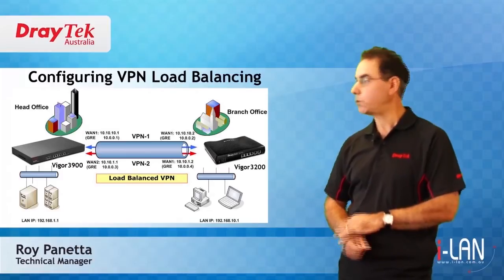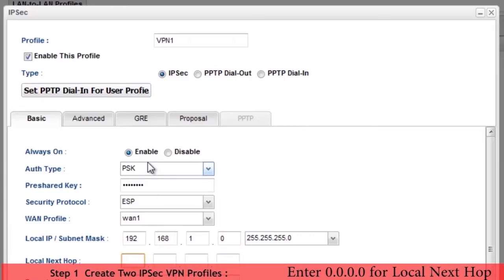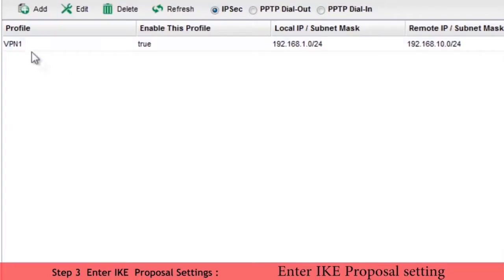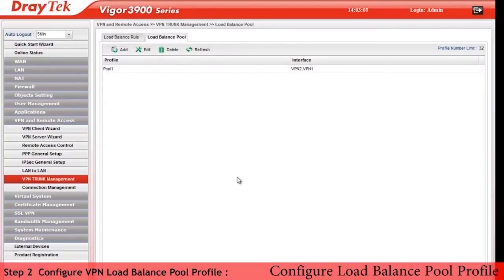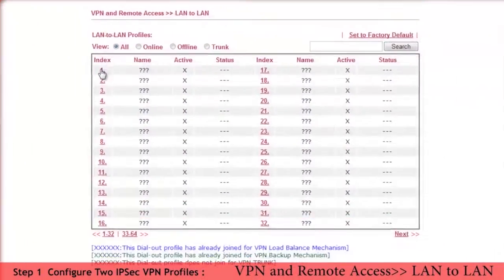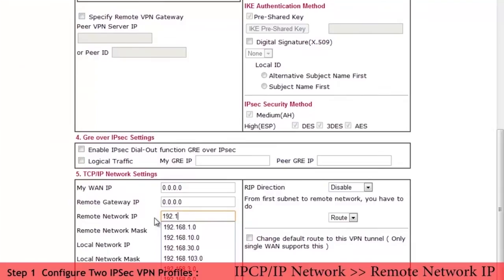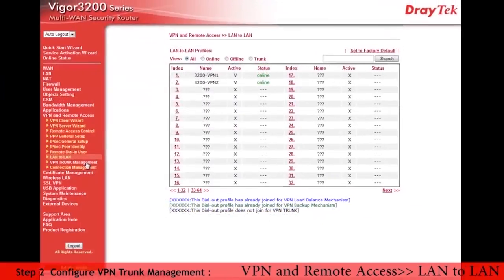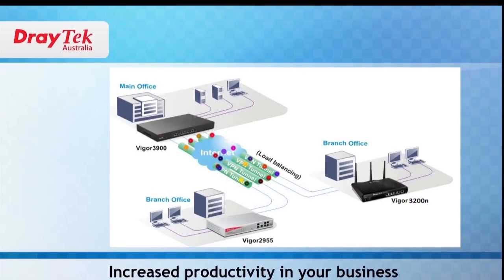Configuring VPN Load Balance using DrayTek Routers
In our last video, we show you how VPN load balancing will improve your inter-office communications.

In this video we will show you how to set up a Load Balanced VPN trunck between two sites.

We have a Vigor3900 router at the Head office and a Vigor3200 router at the Branch office...